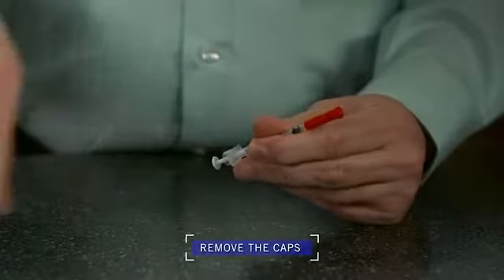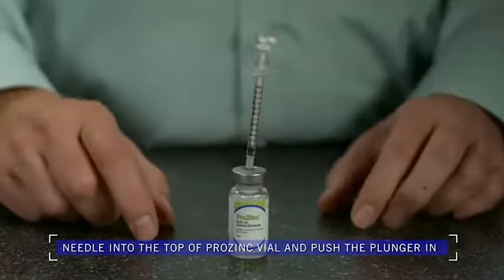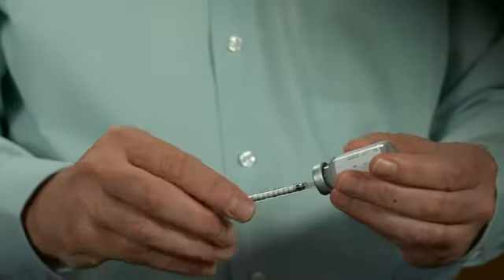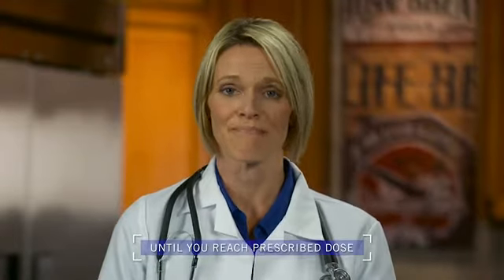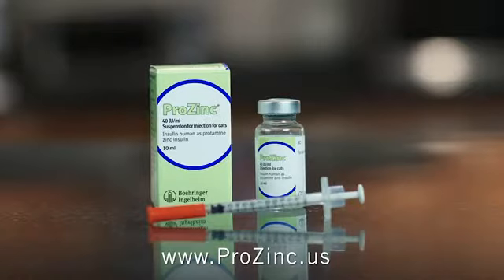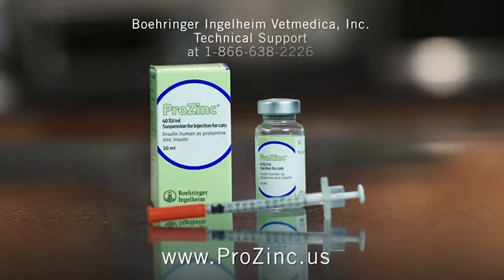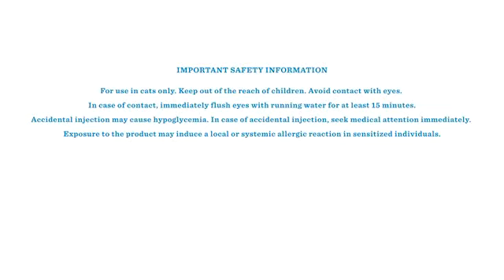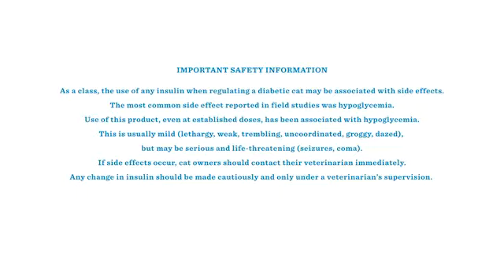How to prepare a syringe of Prozinc Insulin for a cat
Video courtesy of prozinc.US